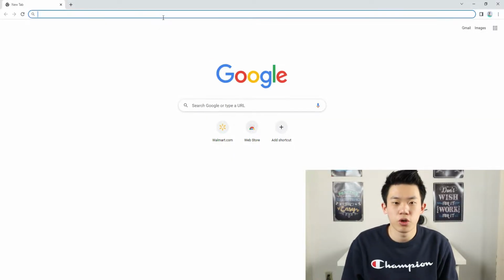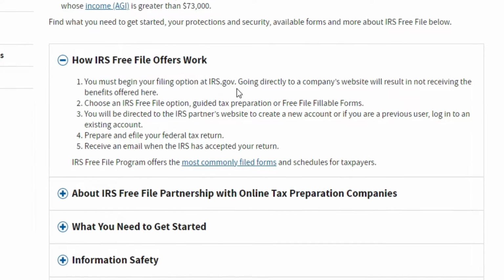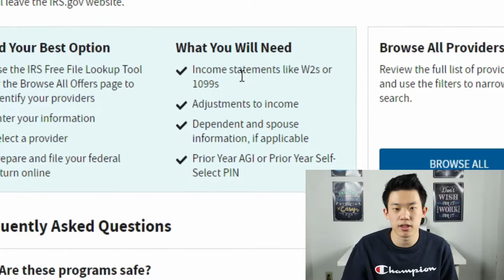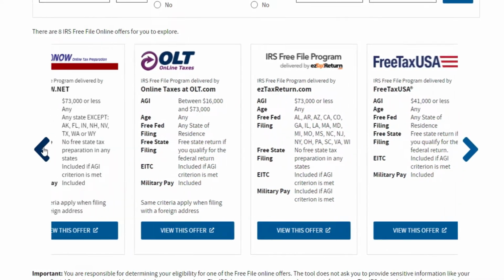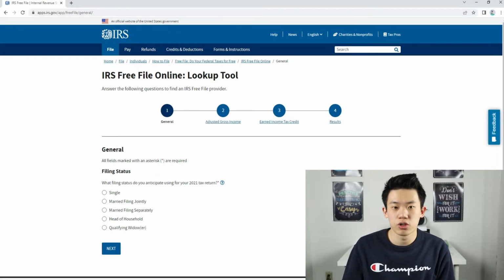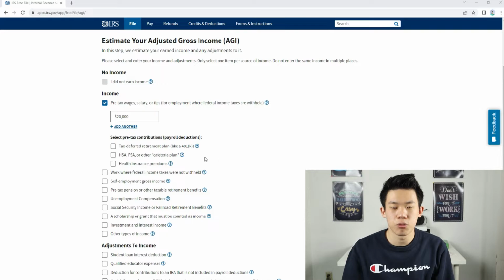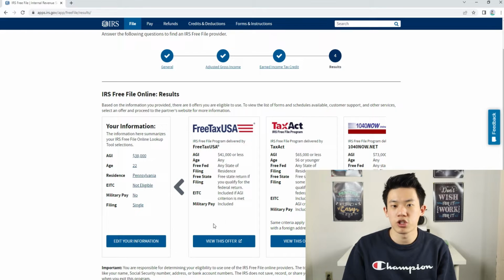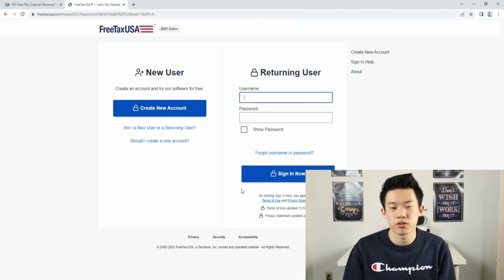HOW TO FILE TAXES FOR FREE IN 2023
This year the tax deadline is April 18th. This means you have 3 more days to file your taxes. In this video, I will be going over 8 different ways for you to file your taxes for free. As mentioned in the video, you will have to go through the IRS free filing and be careful of miscellaneous fees here and there. Just make sure you read the fine print and do your research.